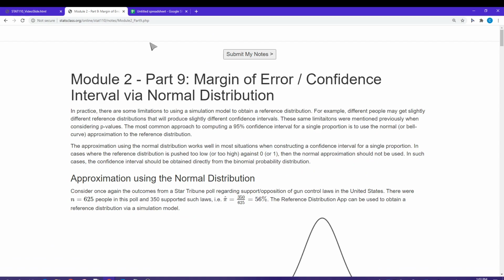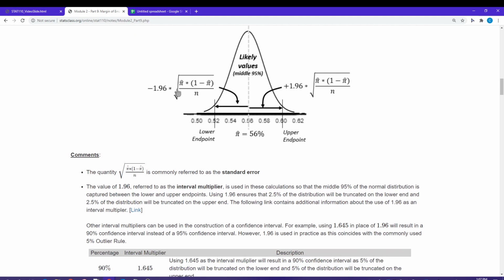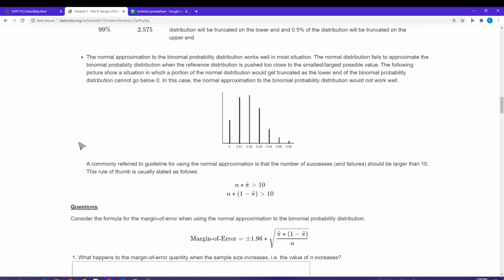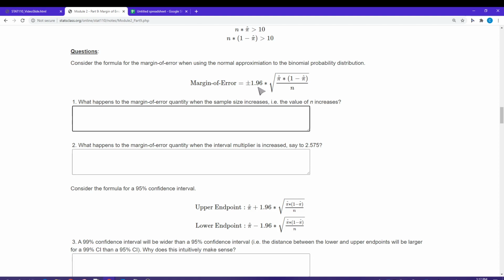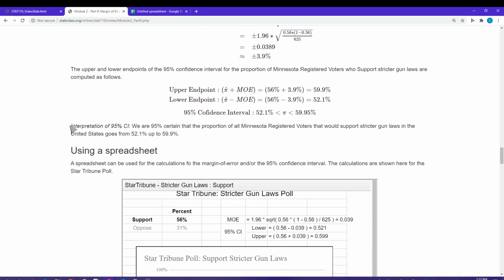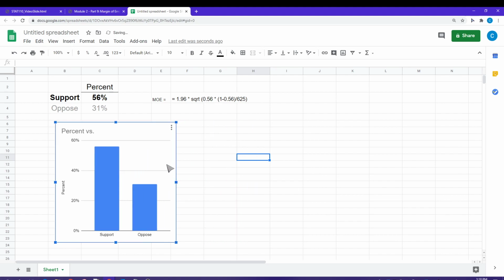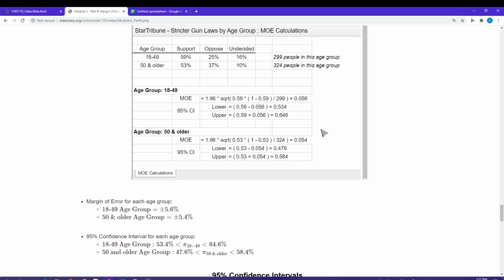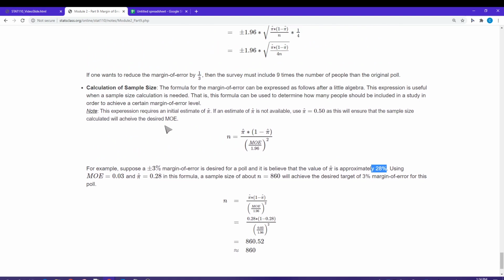Module 2 : Part 9 - Margin-of-Error / Confidence Interval for a Proportion via Normal Distribution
This video is for STAT 110 Module 2 : Part 9.  The margin-of-error and confidence interval for a proportion is discussed in this video.  The normal approximation to the binomial distribution is used to obtain these quantities.